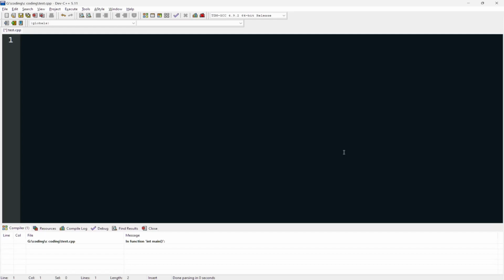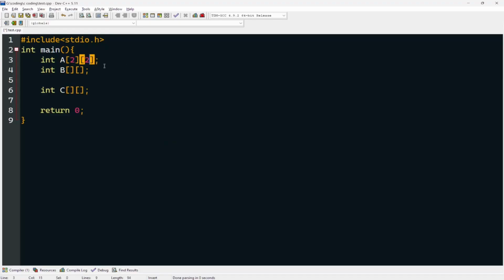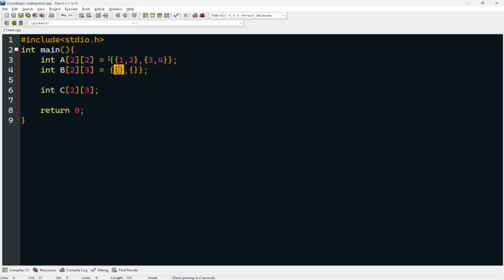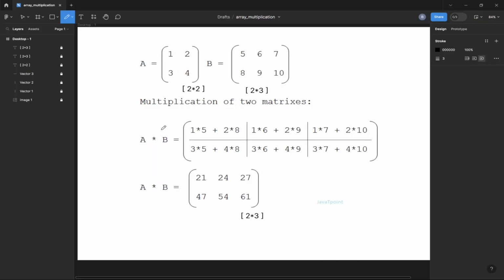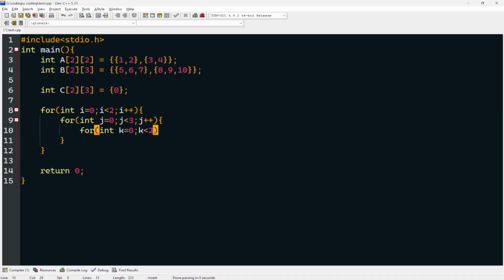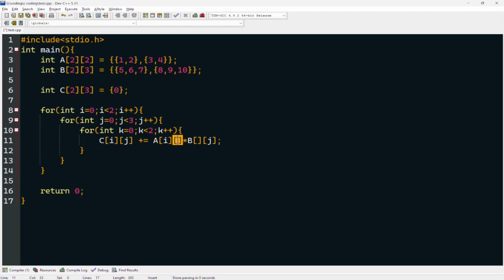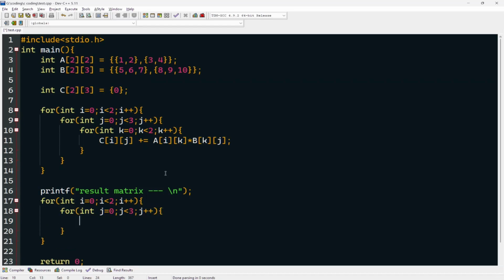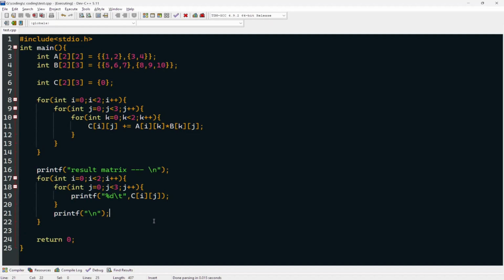Matrix Magic: Unveiling Advanced 2D Array Multiplication in C | #3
🔥 Unlock the Power of Matrix Multiplication in C Programming! 🔥

Welcome to [Your Channel Name]! In this in-depth tutorial, we're diving into the fascinating world of 2D array multiplication using the C programming language. 🚀 Whether you're a coding enthusiast or a student looking to ace your programming skills, this video is tailored for you.

📺 In this tutorial, you'll learn:

The fundamentals of 2D arrays and their representation in C
Step-by-step breakdown of matrix multiplication logic
Real-world examples demonstrating the multiplication process
Optimization techniques to enhance your code's efficiency
Practical tips and tricks for mastering complex array operations
🔗 Dive into the magic of C programming with us and gain the confidence to tackle advanced concepts. If you're ready to elevate your coding game, don't miss out on this tutorial!